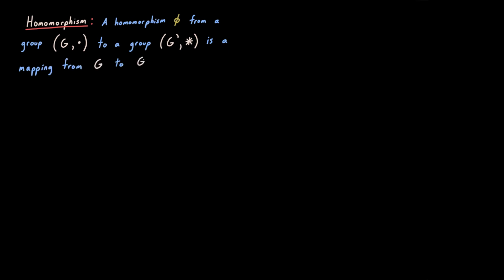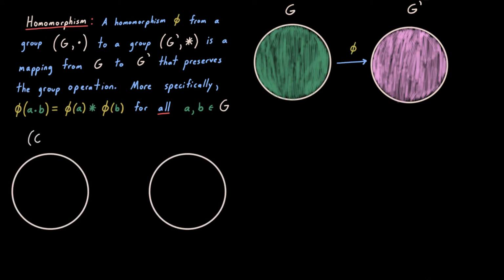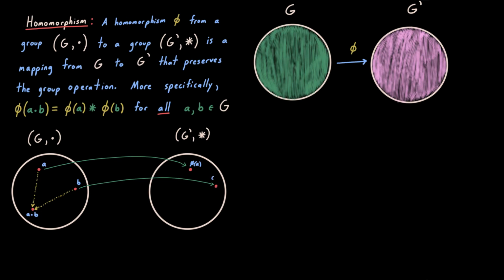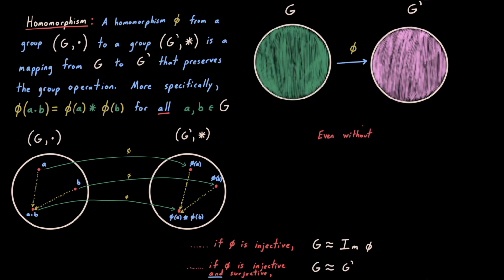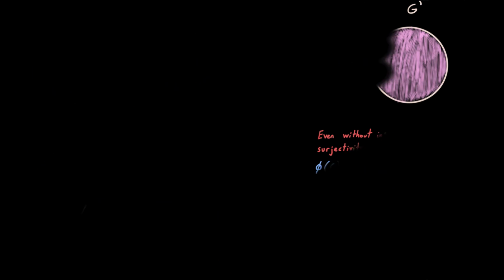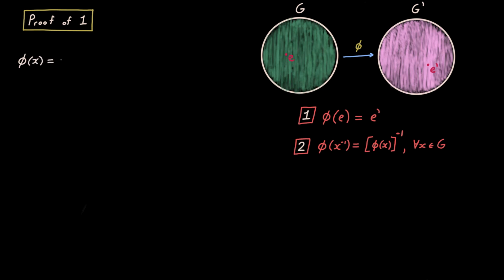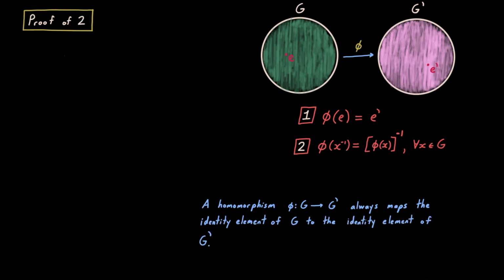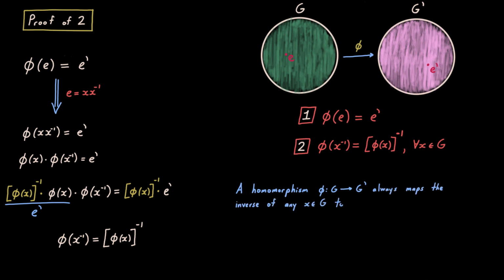How a Group Homomorphism Maps Identities and Inverses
This video briefly recaps what a homomorphism is and details two important properties that all homomorphisms exhibit.

[For an Abstract Algebra independent study]

Note:  Even though "surjectivity" was written on the screen, I accidentally read it as "subjectivity" at the 3:00 mark  :(

Song:  Beachside Stroll -- Nocturnal Spirits